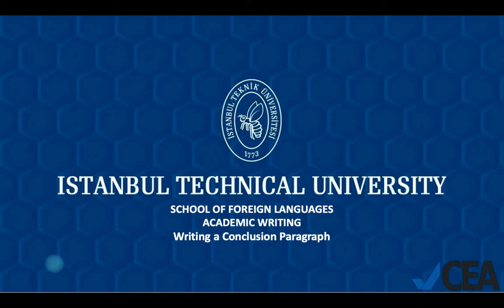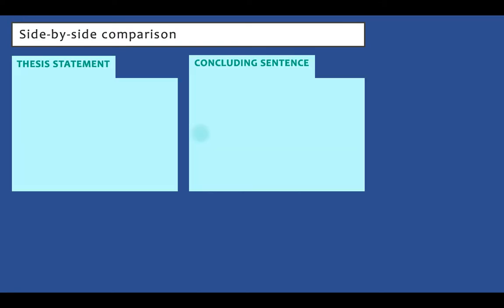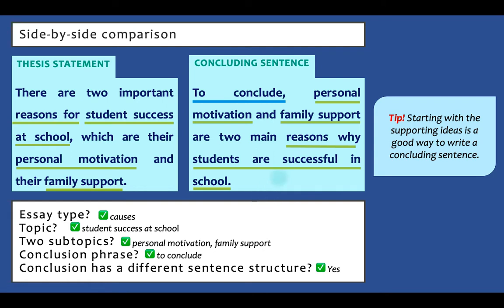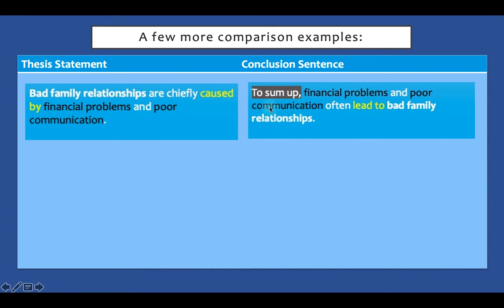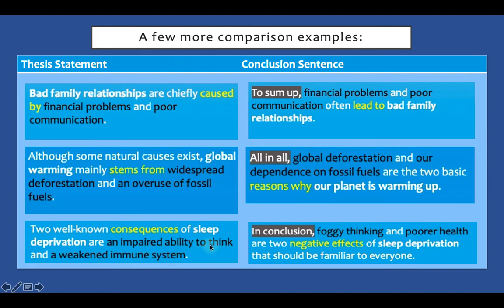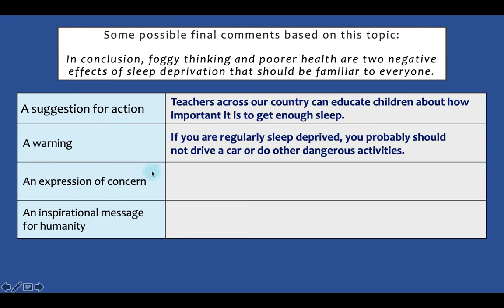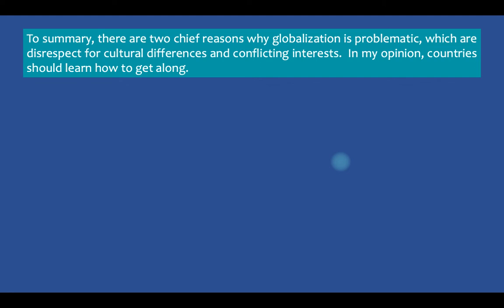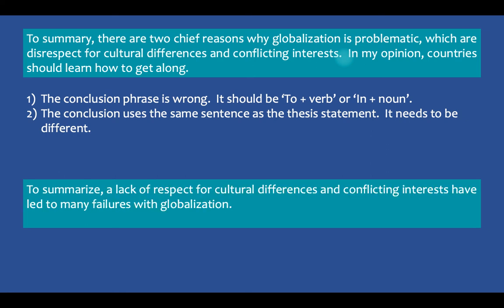UPP Academic Writing Week 5 Conclusion Paragraphs